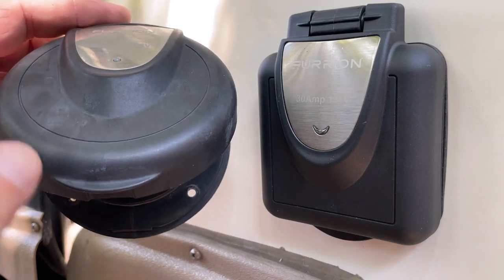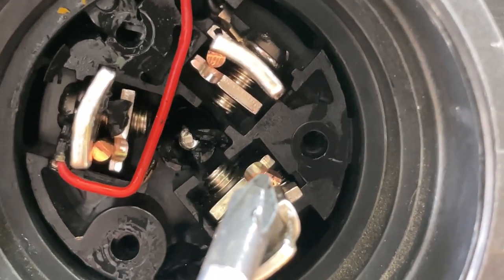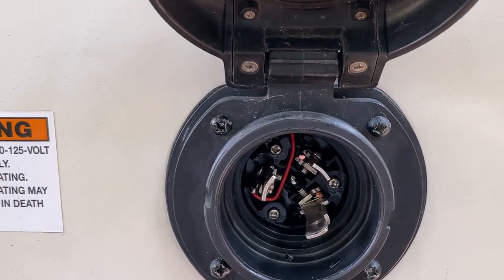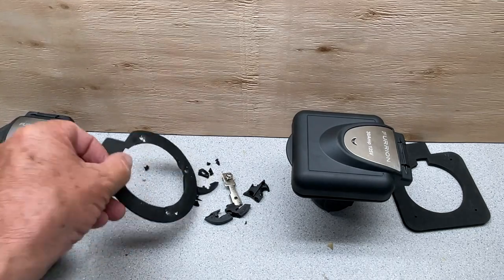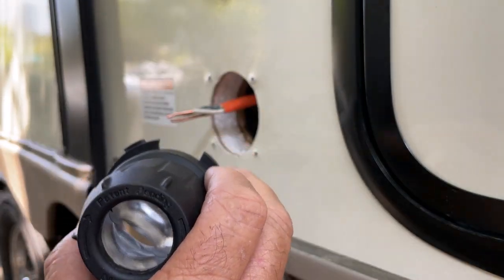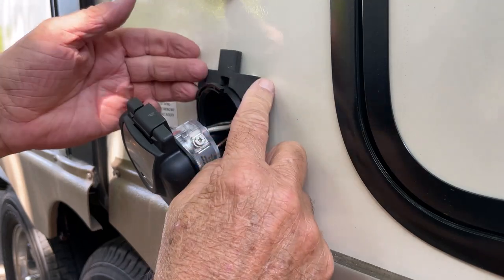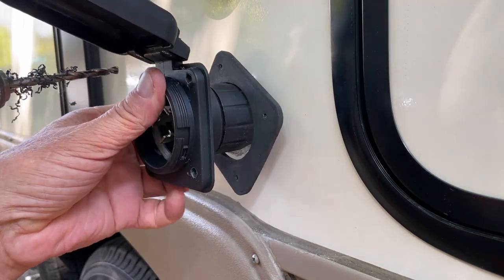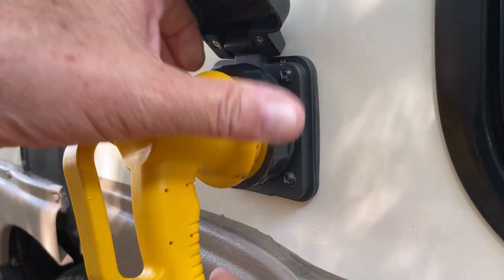This Could Happen to You! Our RV 30Amp - 125V Power Inlet Disintegrated After Only 4+ Years of Use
This could happen to you!         Keep an eye on your RV power inlet.        Be Safe

I was surprised how our 4+ year old 30 amp 125 volt power inlet interior parts pretty much disintegrated and I had to replace the whole power inlet assembly. Fortunately I was able to find a replacement power inlet that is built much better and is also made for marine use making it water tight.

You will see what I found and watch me install the new power inlet, its easy to do and takes very little time.

NOTE: it’s funny because I always make sure the cord is twisted and locked in place and the cord lock nut is tight. I’ve worked over the years with electricity ⚡️ and have never had a problem with anything like this. I have seen worn connections others have shown me but never a inlet that has just crumbled like is. There wasn’t any burn marks from a bad connection either. Also I always make sure the breaker is off before connecting.

Note: Products I used and links to them are provided below.

WHITE _ Furrion 30 Amp 125 Volt Shore Power Inlet with Marine Grade quality and Powersmart technology -

BLACK  - Furrion Marine Power Inlet - 30Amp - 125V - LED - Square -

Furrion Marine Power Inlet - 30Amp - 125V - LED - Round - Gray -

Here's another great option that you might consider using for a power inlet:
SmartPlug B30ASSYPB Combo Kit with Female Connector and Non-Metallic Inlet - 30 Amp, Black -

Leisure Cords Trailer dogbone adapter 15 amp male to 30 amp female locking connector with LED Power Indicator -

Here's another option for a quality replacement plug and cord set up worth looking at:
SMART PLUG Smartplug Systems, LLC Gray Bm30Pg Smartplug Non-Metallic 30 Amp -

SmartPlug R30303 RV Dual Configuration Power Cordset with Park Power End - 30 Amp, 30' Length -